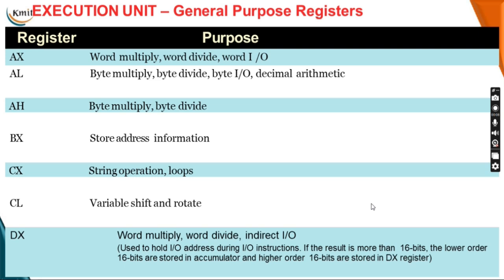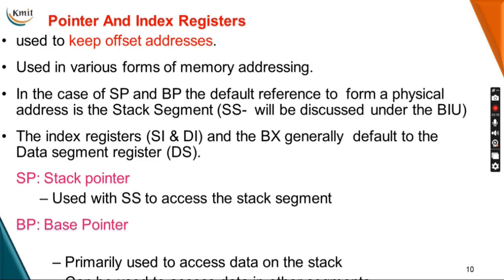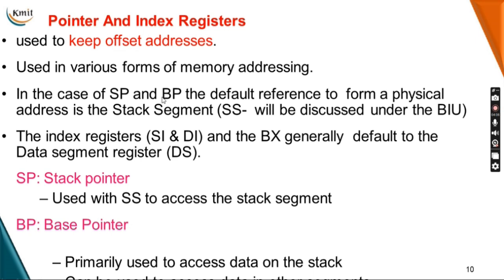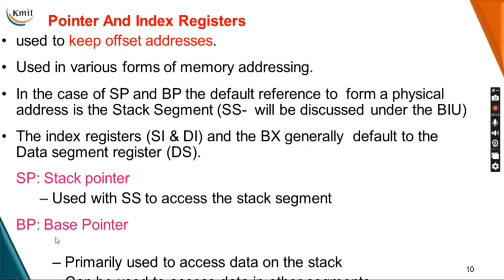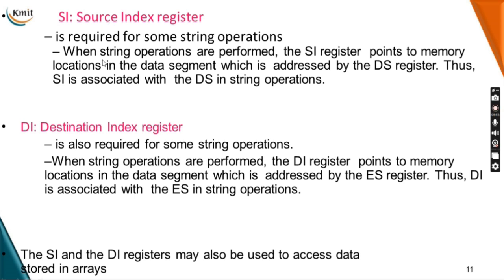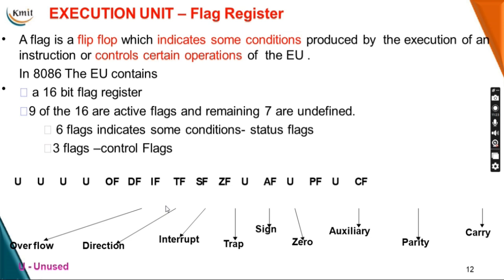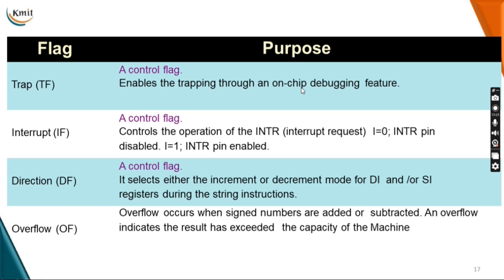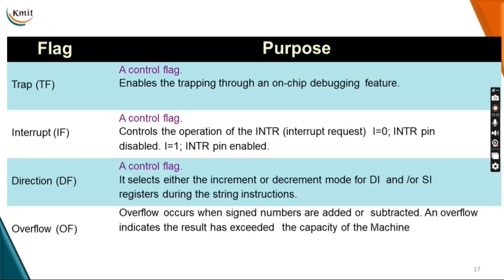UNIT - 2_Register Organization of 8086 - Part - 2